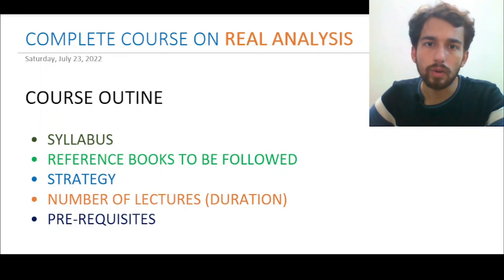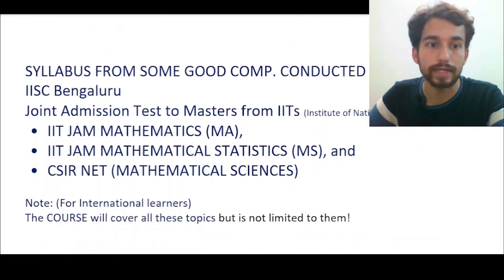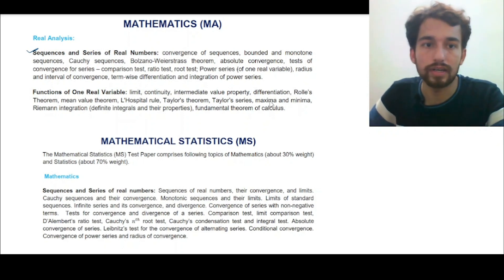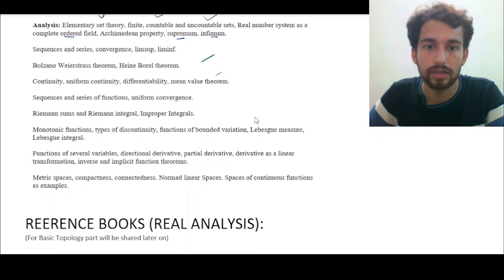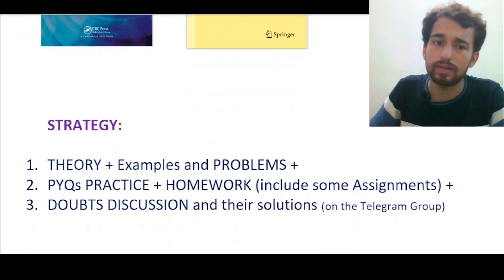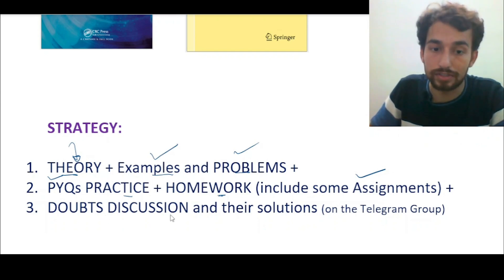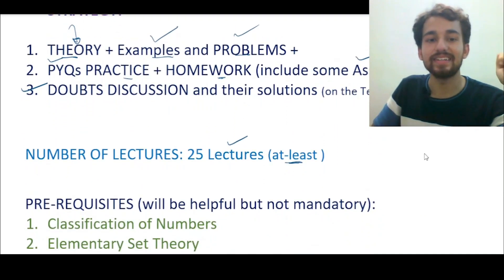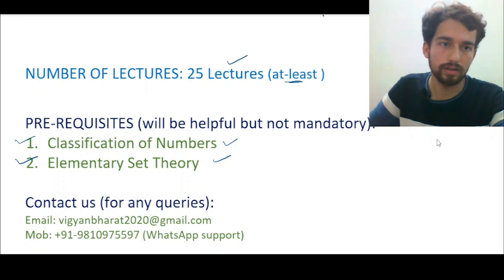Real Analysis Complete Course | Real Analysis BSc 1st 2nd 3rd year | IIT JAM MATHS | Vigyan Bharat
Outline of the REAL ANALYSIS complete course is discussed

• You are encouraged to drop comments in the comment box on what content you want us to make more videos.
(Just a small suggestion, you may watch the videos at a speed of 1.25x or 1.5x as I teach slow, and you might want the pace to carry on, do try the flow of the video becomes more connecting Happy learning 🌿🌸)
Complete Course for CBSE class XI, XII Mathematics
🎯Registration is ON for Regular Applied Mathematics and Pure Maths Courses for Session 2022-23 via Live Classes
Book your seat today!

For any queries related to the video you can drop a comment, and I will be happy to answer.
In case of any queries feel free to drop me an email on:

I always try to make content that is worthy of your time.
Thanks.

🎧 Available on:

m/kont...

WHAT IS IIT JAM PROBLEM OF THE DAY MATHEMATICS STATISTICS COMPUTER SCIENCE